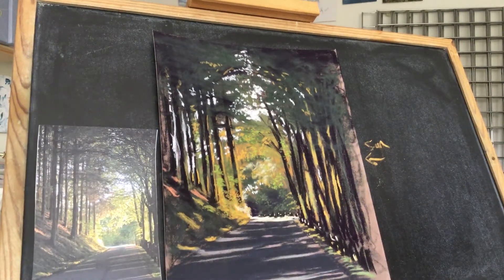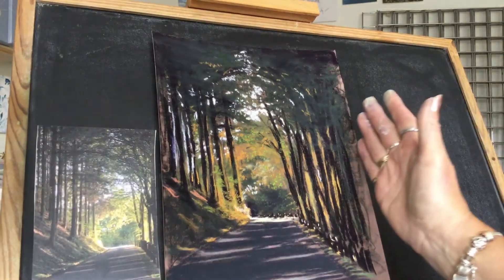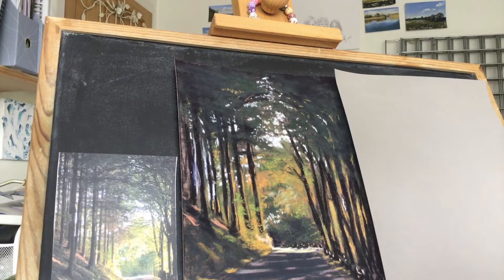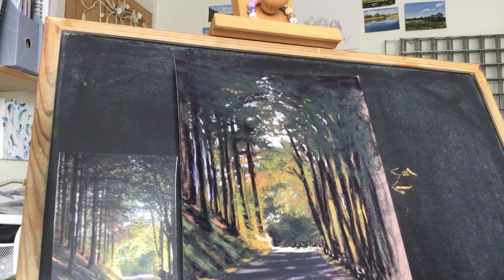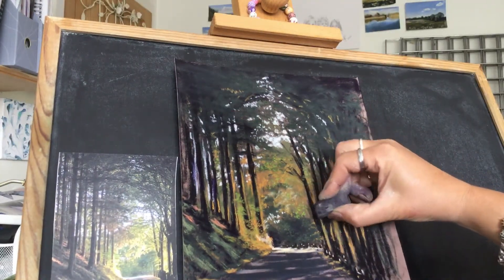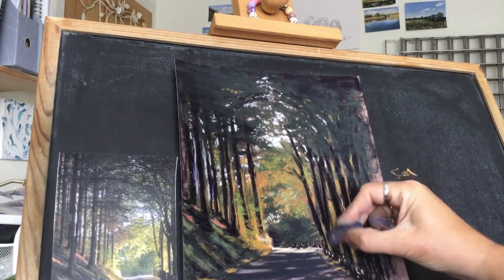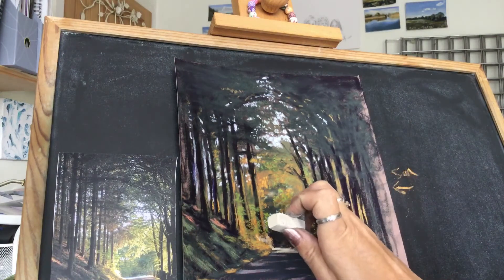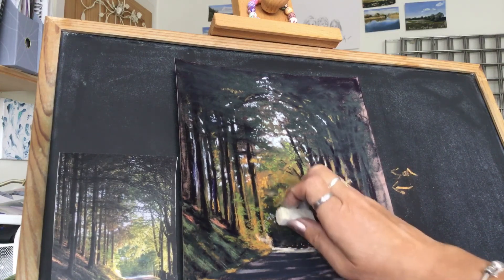14 June 2020